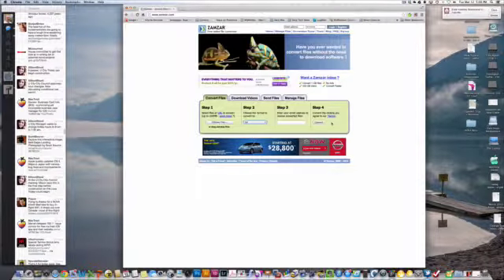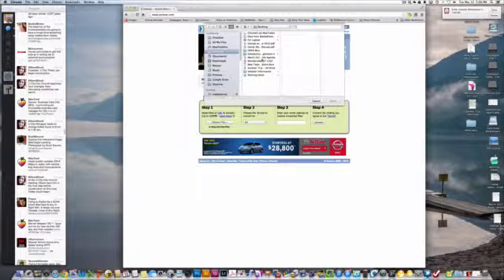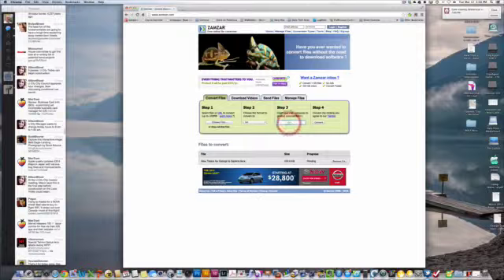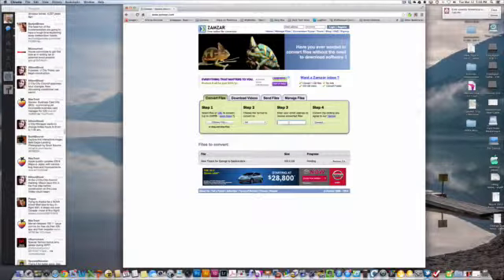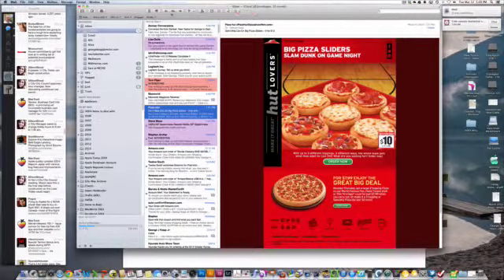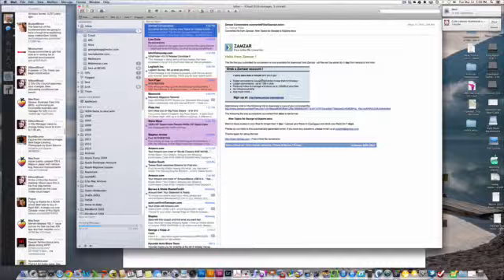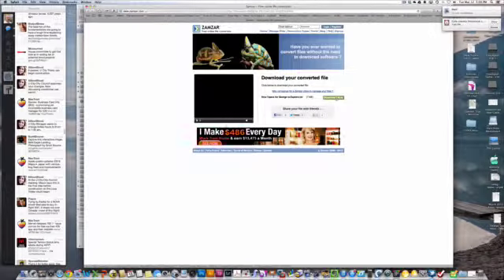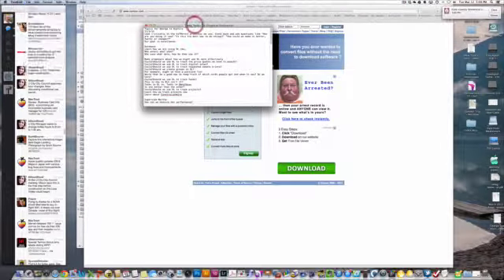Zamzar Conversions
How to convert a file with Zamzar